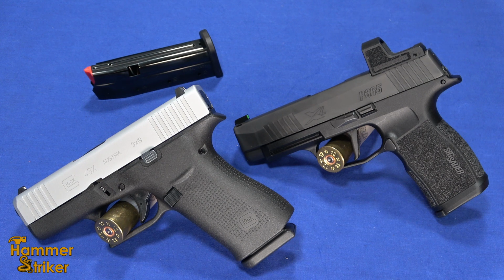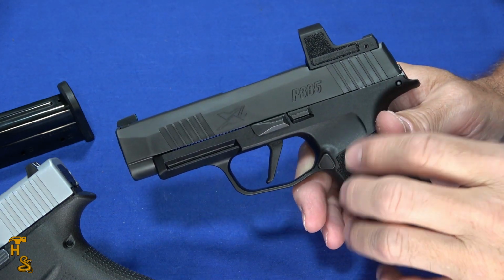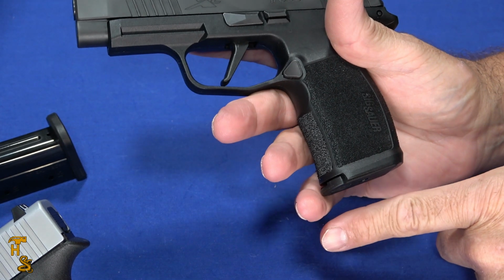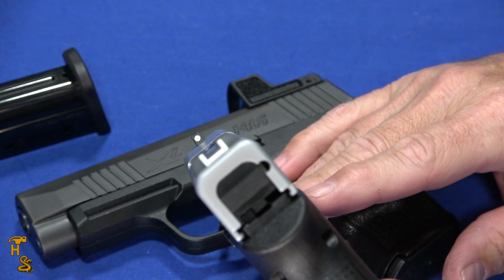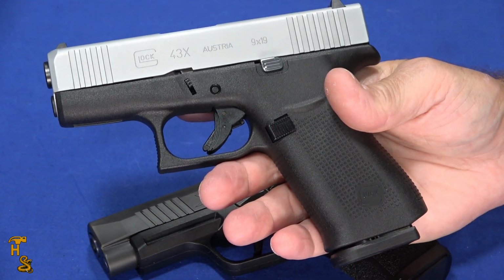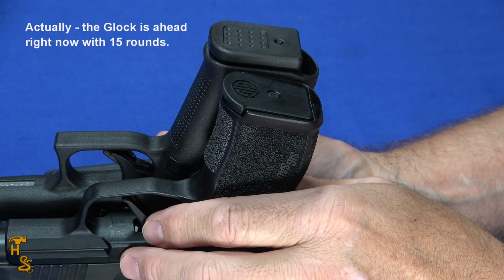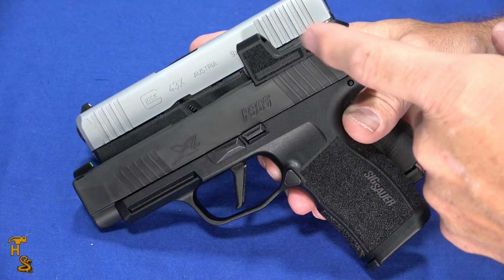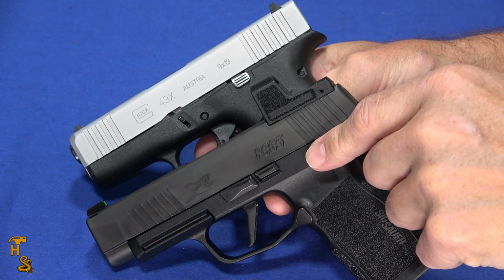New Generation REMATCH: Glock vs SIG !! Glock 43X vs Sig P365 XL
About 6 years ago, we did a face off between the Glock 19 Gen 4 and the new kid, the Sig Sauer P320.  In this review today, we compare the newer generation of each brand's 9mm: The Glock 43X, with and without the Shield Arms S15 magazine, and the Sig Sauer P365XL.  Who do you think wins in this comparison?